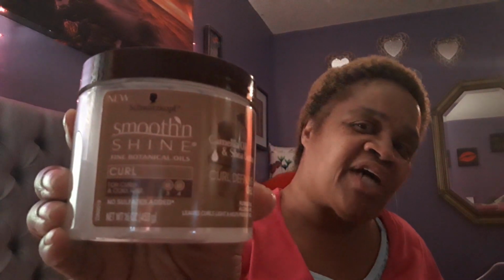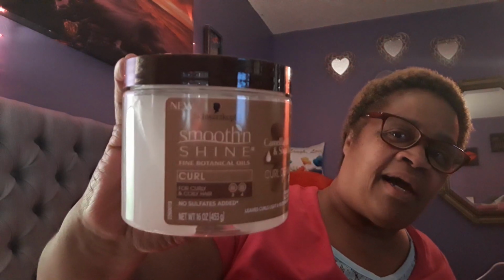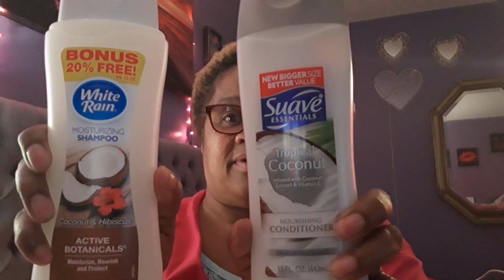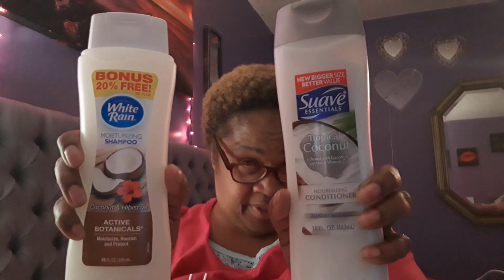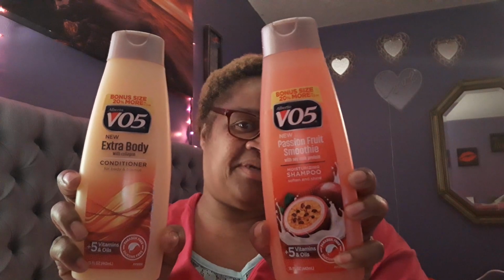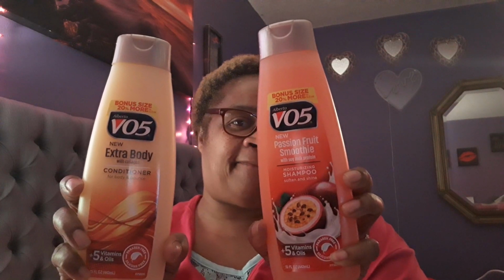I am brushing my hair conditioner in my hair and putting some wild growth in my hair and leave in co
So what I was doing in this video it was just taking care of my hair condition it putting certain hair stuff in my head to keep it soft and moisturized in to grow and I did buy me some coconut grease moisturizing curl activator coconut they say coconut is good to use in your hair and on your skin okay so that's what I was doing in this video is taking care of my hair 7 months ago I didn't have this much hair my hair looked like the side on on my arm you know your arm don't have them a chair so I could all my hair down 7 months ago 7 or 8 months ago I cut all my hair off completely my baby father did that and I grew it back and this is how much hair grew in that in that time so This Joy the video push thumbs up playlist thumbs down or push that bill so you could get more videos for my channel I'm not a professional I just do what I do to keep me going and love to make videos just like everybody else out there I always give everyone videos I look at a thumbs up because they are really amazing and awesome peace and blessings